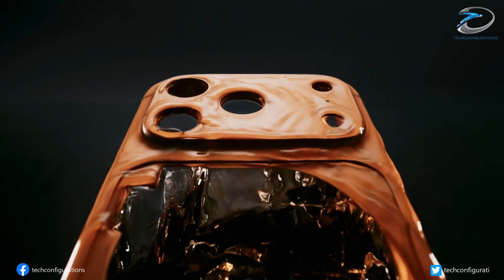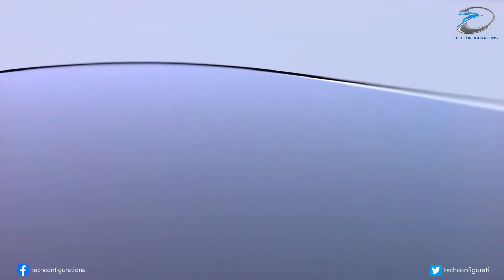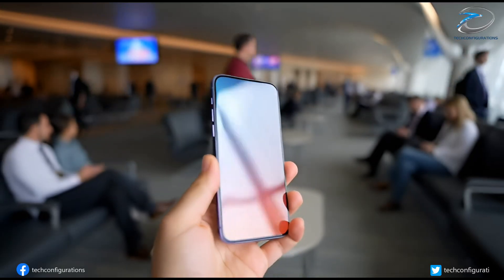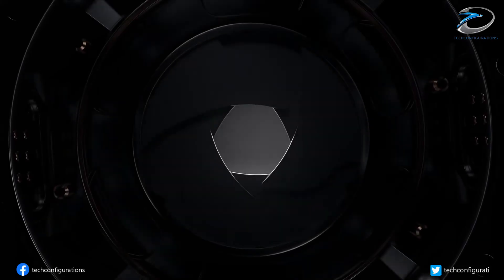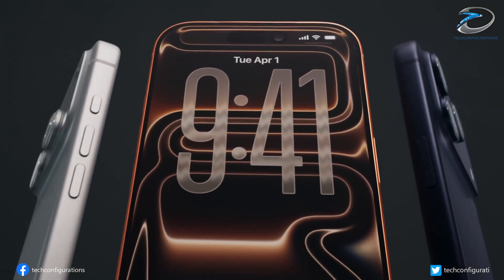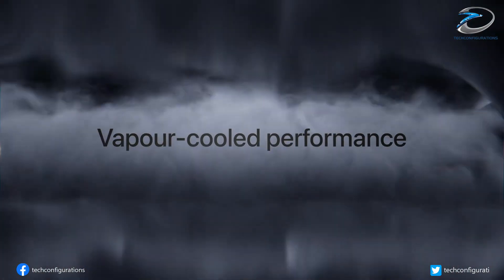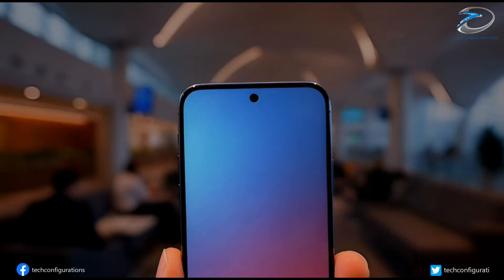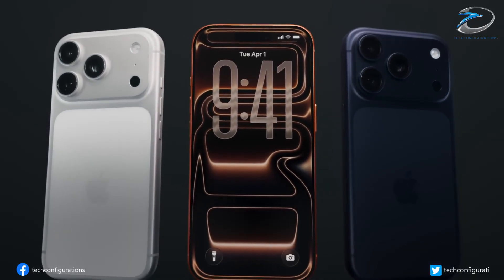iPhone 18 — 5 BIG Reasons It’s Worth Waiting For! Apple’s Next Major Redesign Explained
The iPhone 18 won’t be just another yearly refresh — it’s shaping up to be one of the biggest upgrades in Apple’s history. With the iPhone 17 series already pushing Apple to #1 globally, new leaks and reports show that the iPhone 18 is on track to deliver massive design, camera, performance, and software changes.

In this video, we break down the top 5 reasons the iPhone 18 is worth waiting for:

✔️ 1. Goodbye Dynamic Island — hello punch-hole display
Apple is reportedly moving Face ID sensors under the display for the first time, making the iPhone 18 Apple’s first punch-hole iPhone.

✔️ 2. Variable Aperture Camera Upgrade
A huge leap for photography lovers — more light control, better low-light shots, and an upgrade beyond what Samsung is planning for the S26 Ultra.

✔️ 3. More Streamlined, Unified Rear Design
Apple is reducing the color mismatch between the aluminum frame and the charging glass panel — fixing one of the biggest complaints with the iPhone 17 Pro.

✔️ 4. New 2nm A20 & A20 Pro Chipset
A major jump from 3nm → 2nm manufacturing for better battery life, cooler performance, and smoother speed.

✔️ 5. Much Smarter Apple Intelligence (AI)
Apple’s partnership with Google means AI features will finally be mature and stable by the iPhone 18 launch — and some features may be exclusive.

If you’re thinking of upgrading, this video tells you everything you need to know before making your decision!

Under-display Face ID

Punch-hole display rumors

Variable aperture camera

iPhone 18 Pro design changes

Apple A20 / 2nm chip improvements

Apple Intelligence AI upgrades in 2025

iPhone 17 vs iPhone 18 comparison

Should you wait for the iPhone 18?